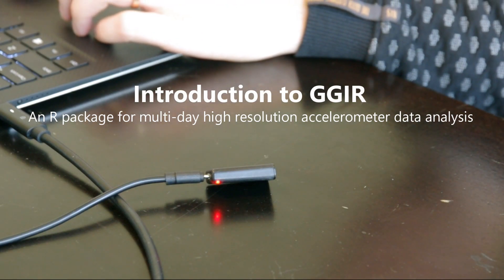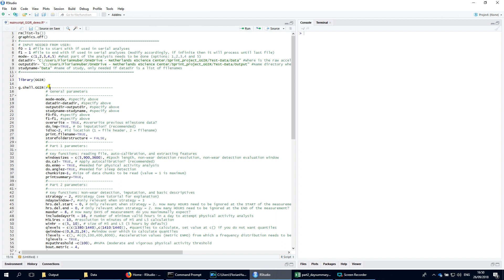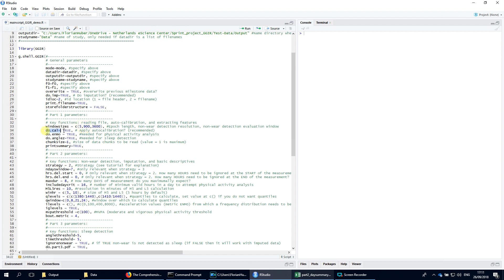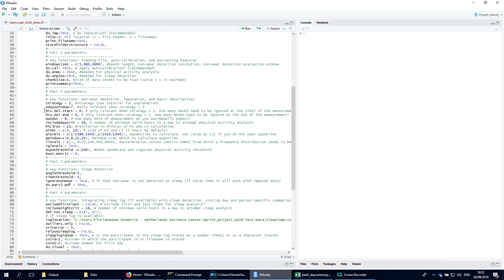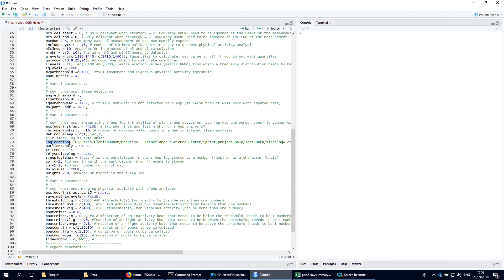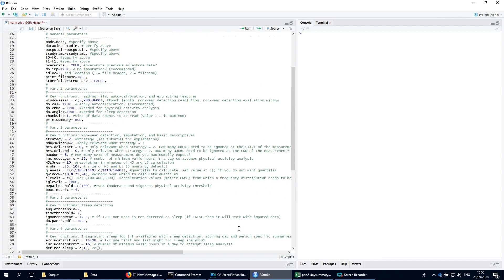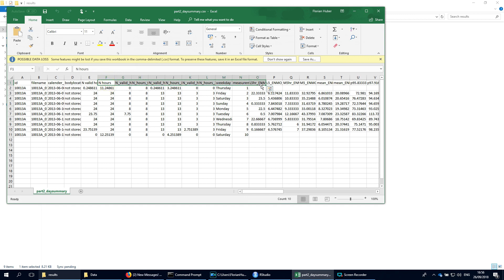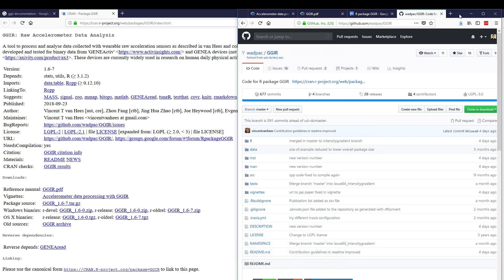GGIR tutorial - installation & getting started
GGIR is an open source R package to analyze multi-day high resolution accelerometer data. In this video we will briefly explain how to install the GGIR software package and how to get started.